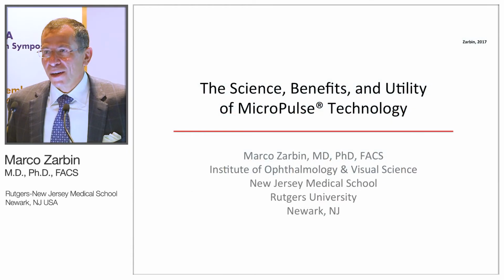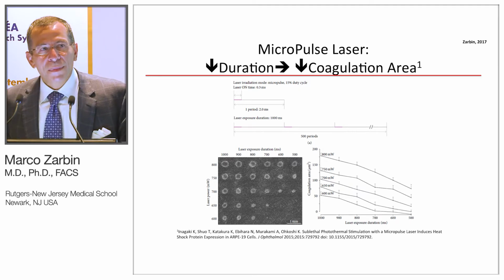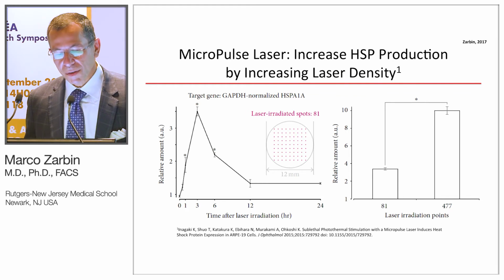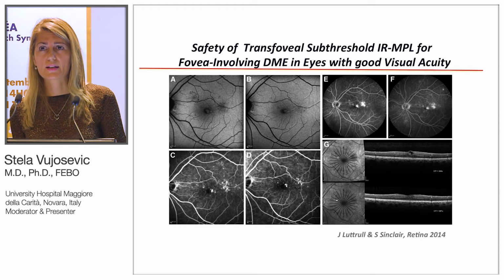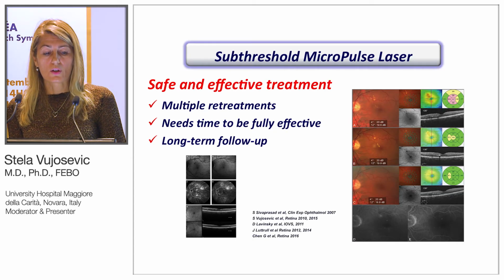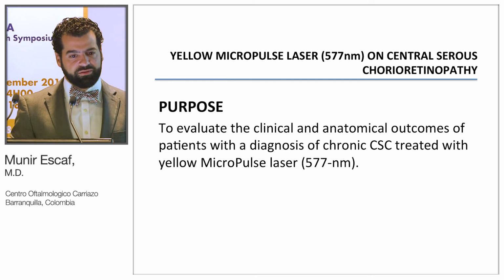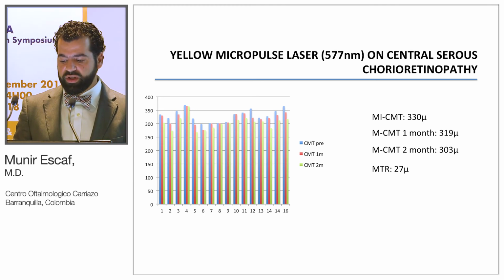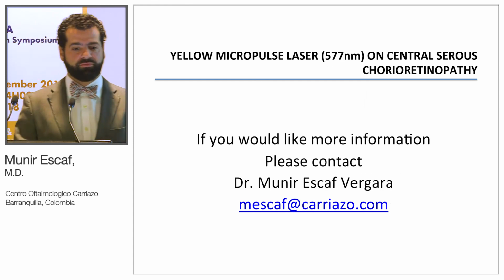Euretina Symposium: IRIDEX MicroPulse Laser in Vascular Macular Disease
In this symposium from Euretina 2017, MicroPulse experts (Drs. Marco Attilio Eugenio Zarbin, v, and Munir Escaf) discuss the science, benefits, and utility of MicroPulse® Laser Technology as well as the benefits of using it in DME.